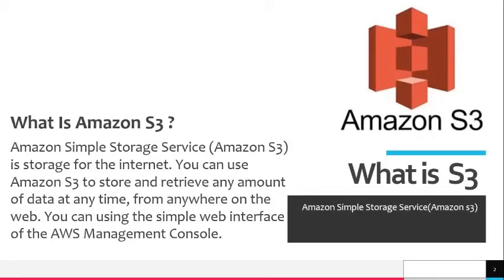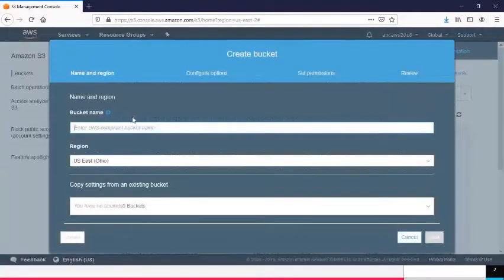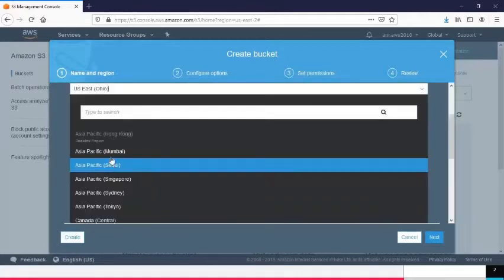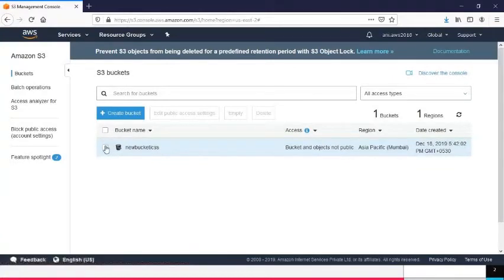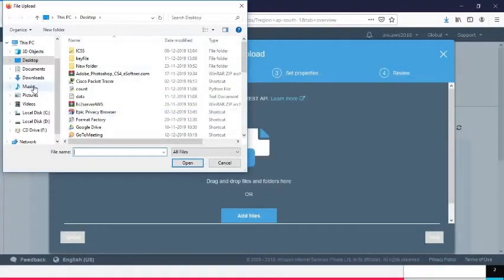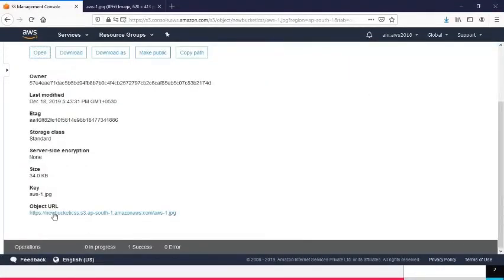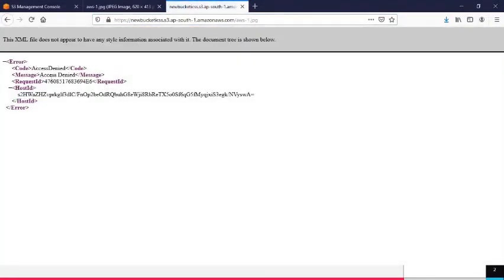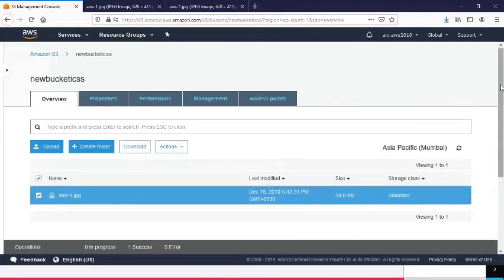Amazon Simple Storage Service(Amazon S3) | Tutorial Video | Indian Cyber Security Solutions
In this video, we will be going to discuss Amazon Simple Storage Service(Amazon s3). Amazon Simple Storage Service (Amazon S3) is storage for the internet. You can use Amazon S3 to store and retrieve any amount of data at any time, from anywhere on the web. You can accomplish these tasks using the simple and intuitive web interface of the AWS Management Console.